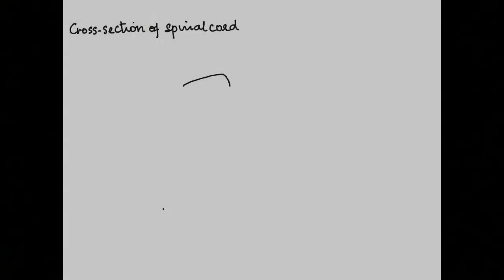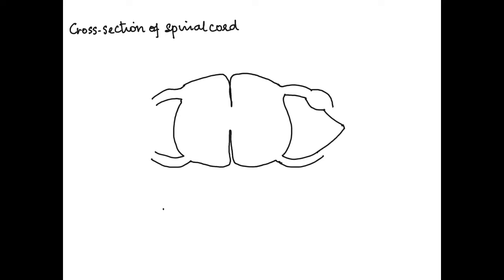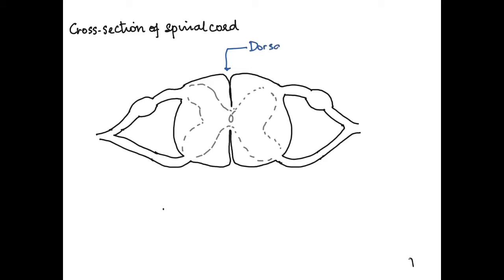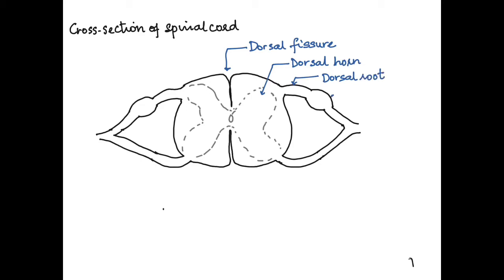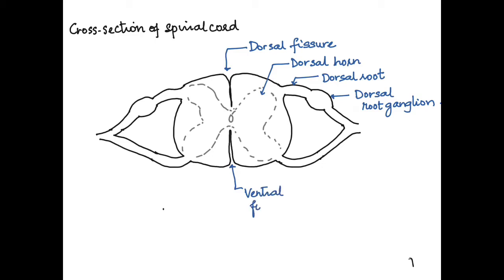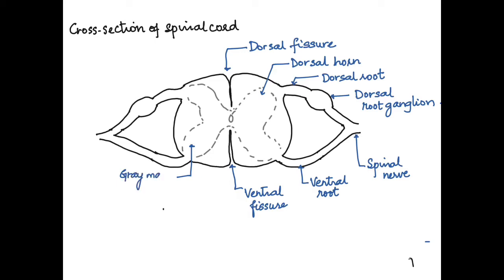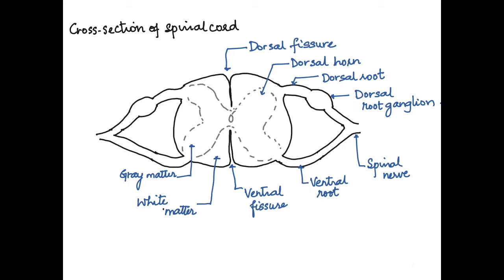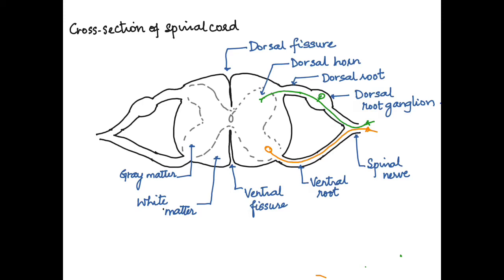HUMAN PHYSIOLOGY: CROSS SECTION OF SPINAL CORD WITH DIAGRAM 11 CBSE/ISC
This video explains the cross-section of spinal cord along with the diagram